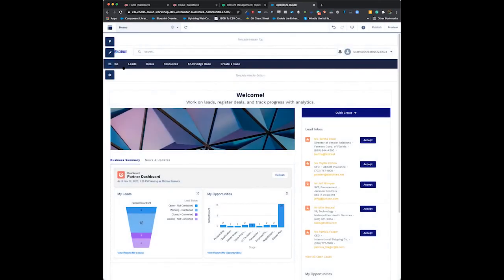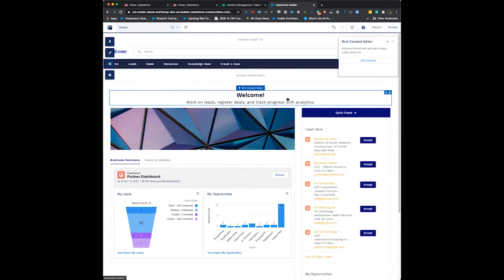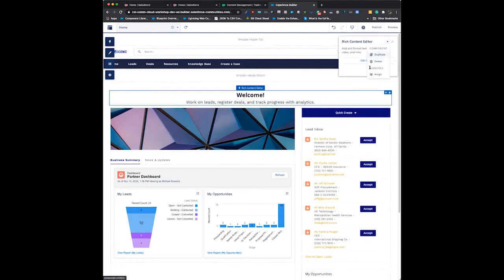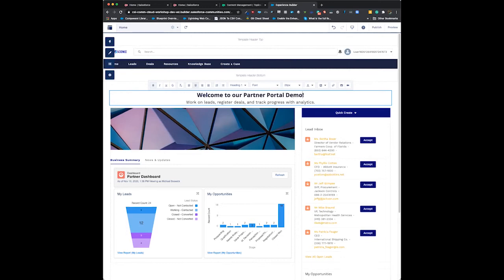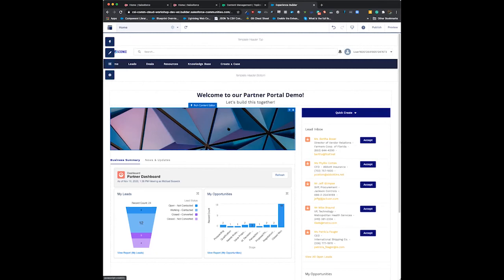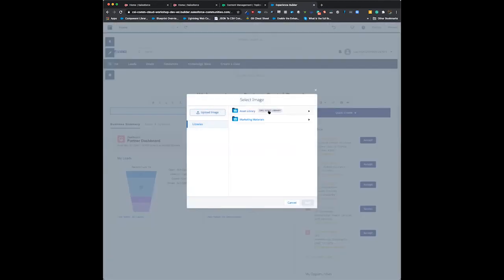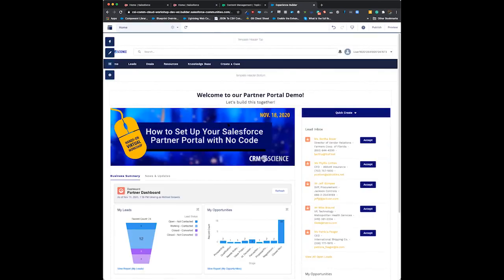Step 14. Add Welcome Message - How to Build an Experience Cloud Partner Portal with No Code